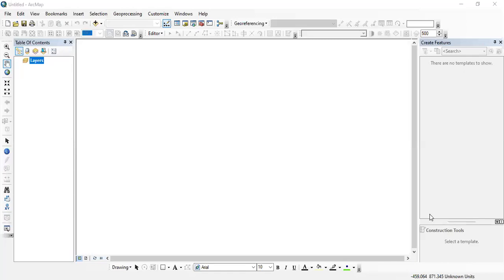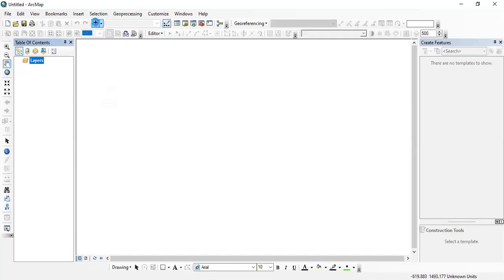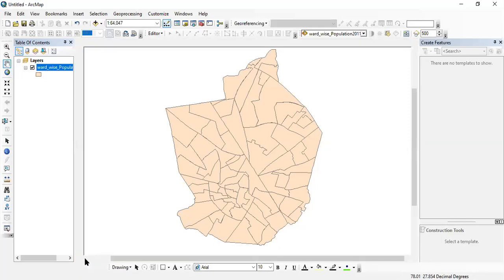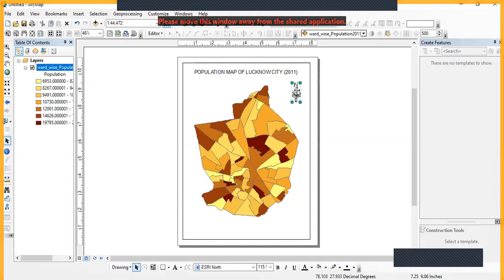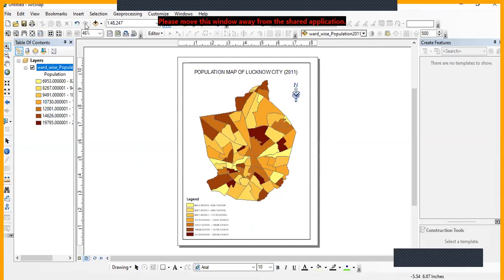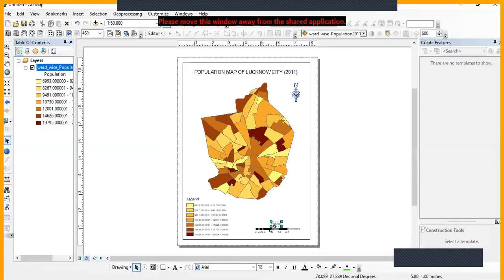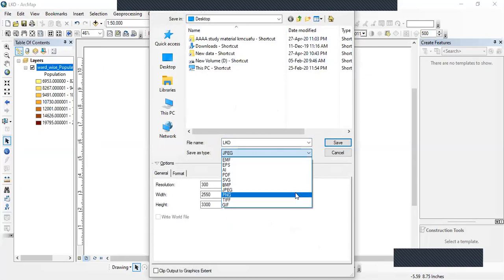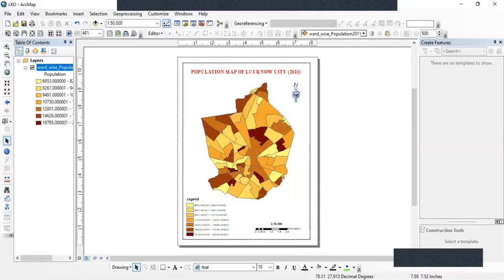Map making tutorial using Arc GIS software.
Map making tutorial using Arc GIS software. Inserting legend, north arrow, scale bar etc. and exporting it in a viewable and printable format.